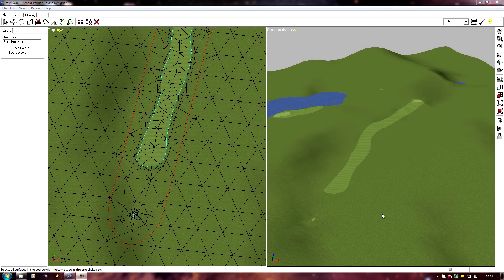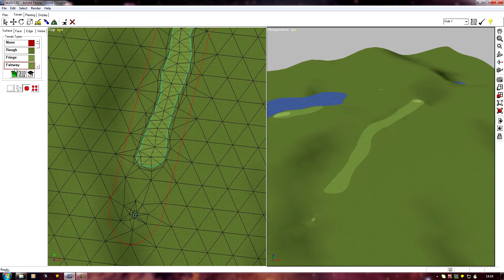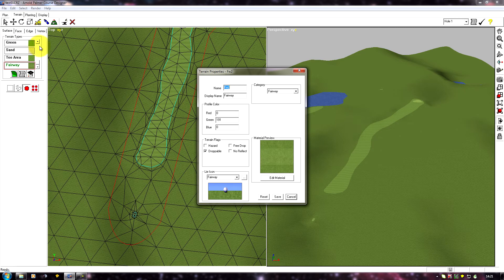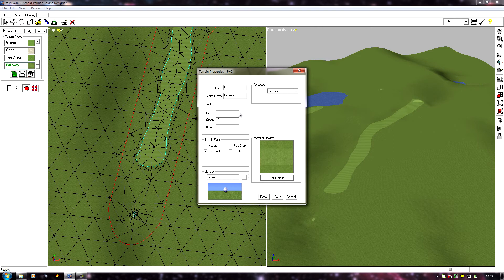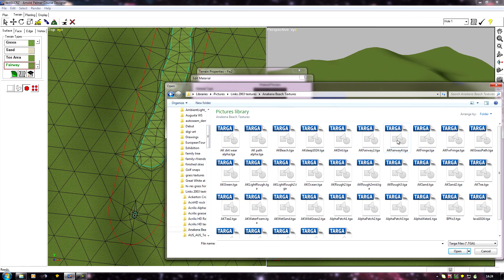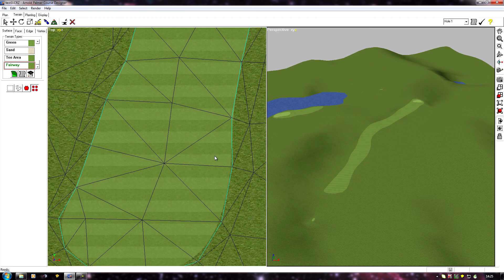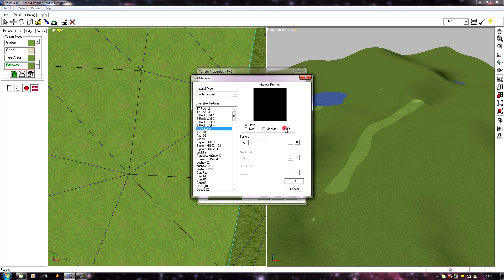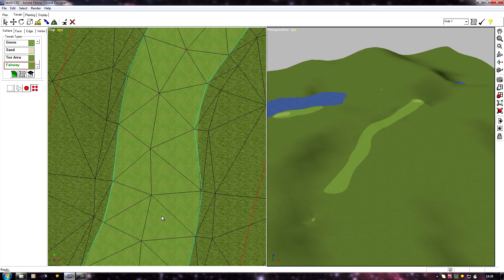APCD From Start To Finish - 22. Adding custom terrain types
Unlike the stock terrain types, these are editable, and will allow you to change the graphics, and properties of your course textures.